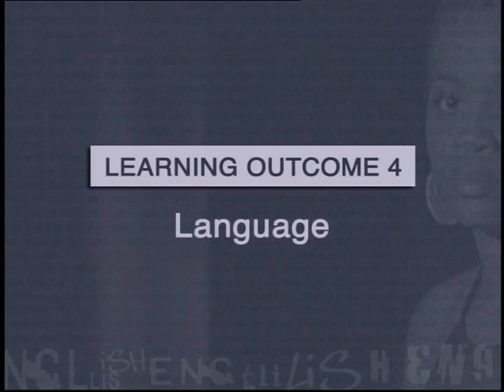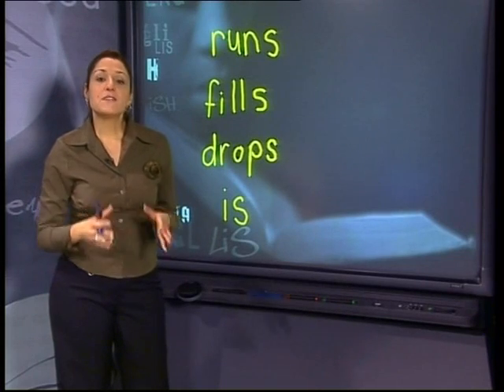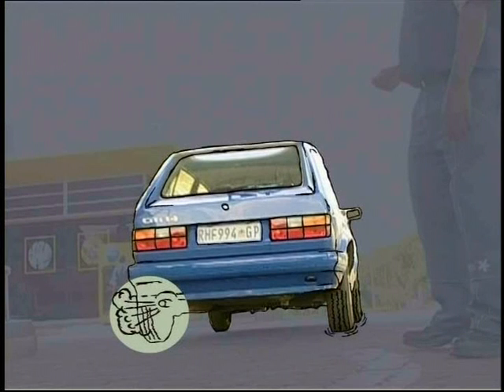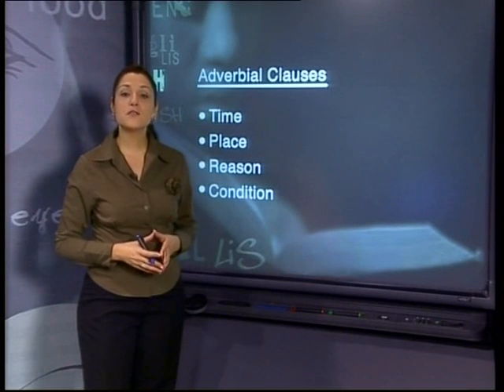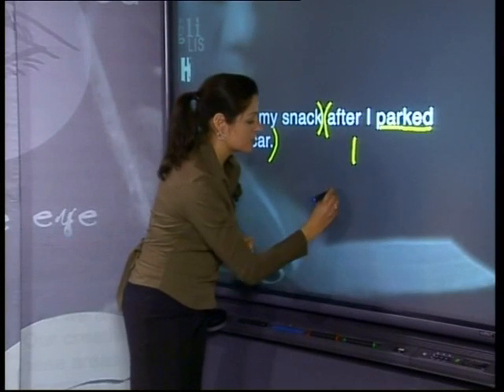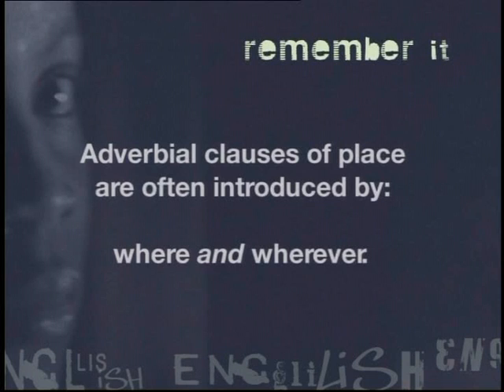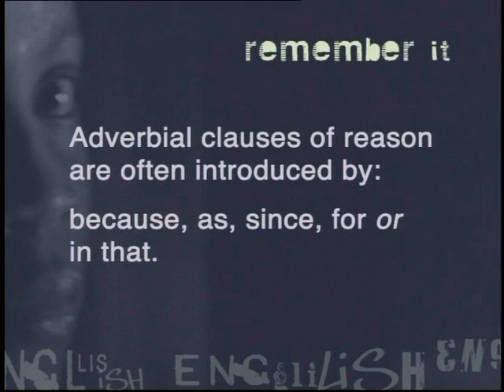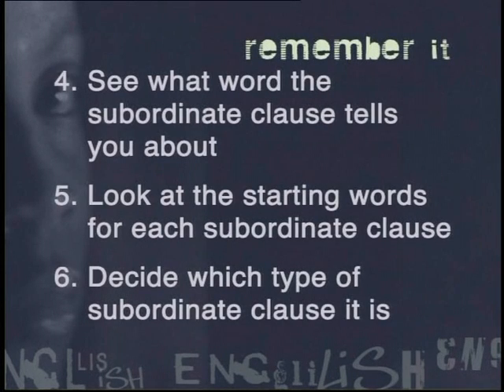Adverbial Clauses - English Lesson